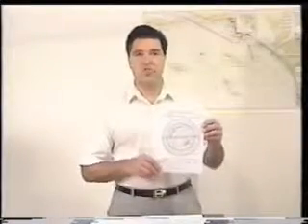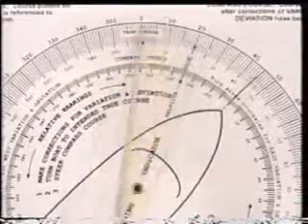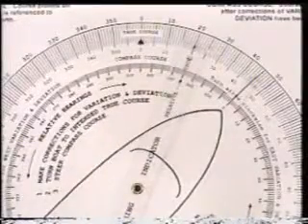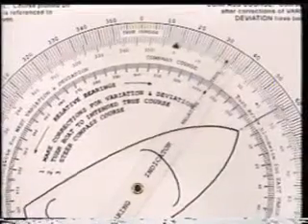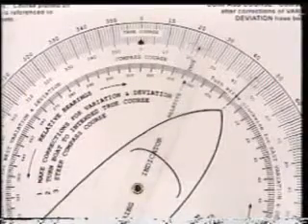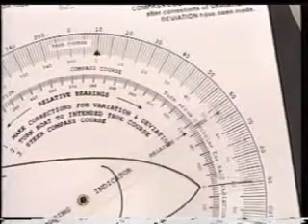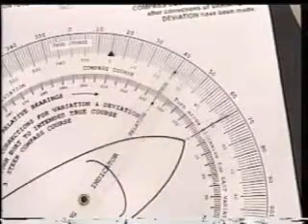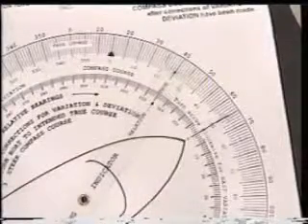Course Conversion Calculator by Navigation Aid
This device corrects compas variation and/or deviation, converts relative bearing to true bearing, shows boat's heading, course to steer, gives reciprocals, and more.